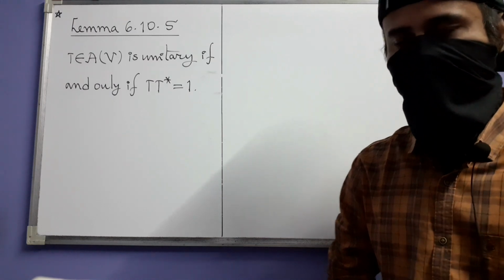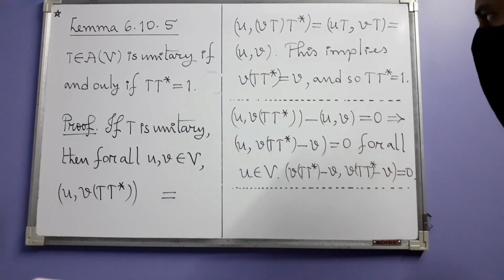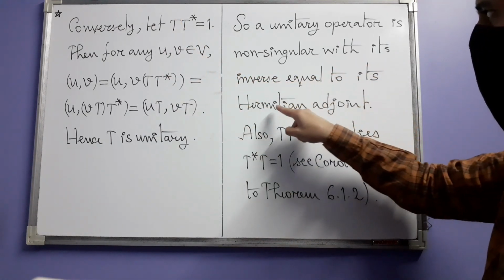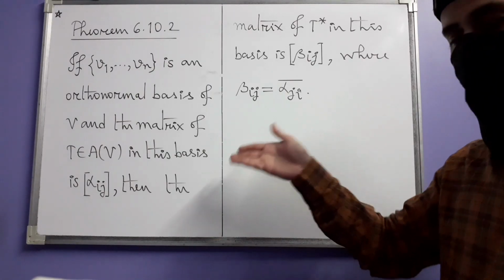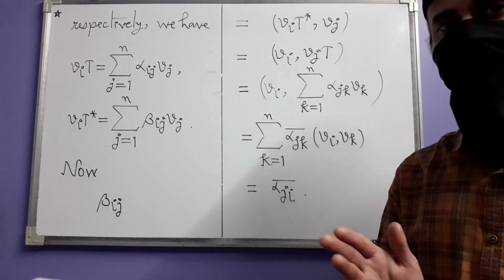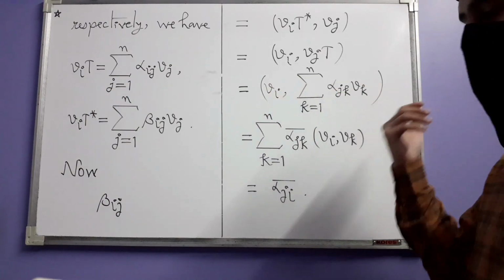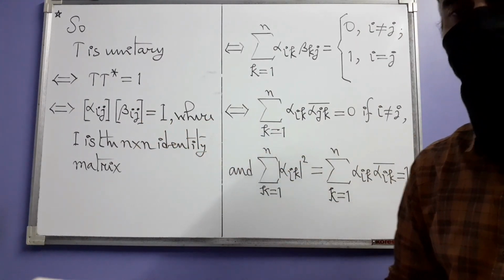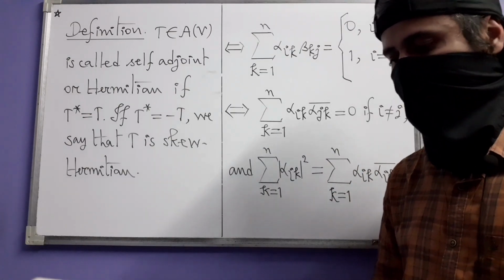Hermitian, Unitary and Normal Transformations (Herstein)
In this part we prove Lemma 6.10.5 and Theorem 6.10.2.